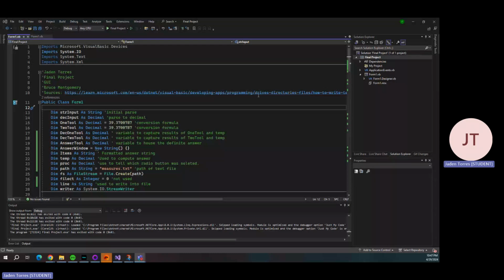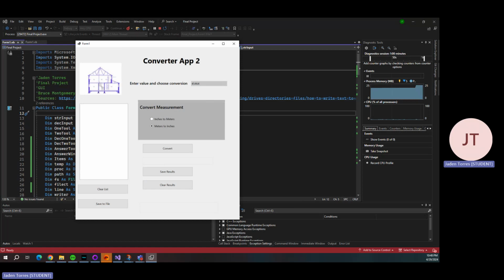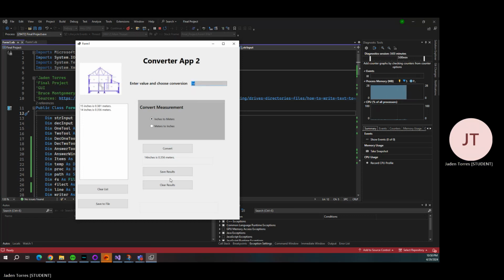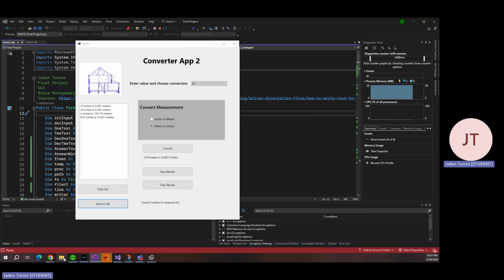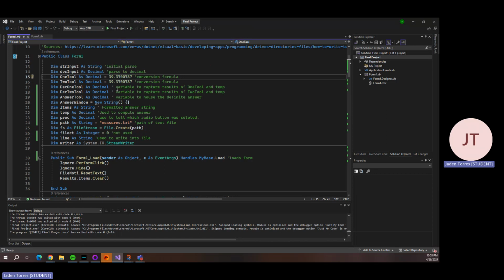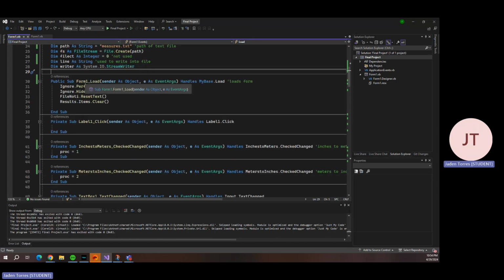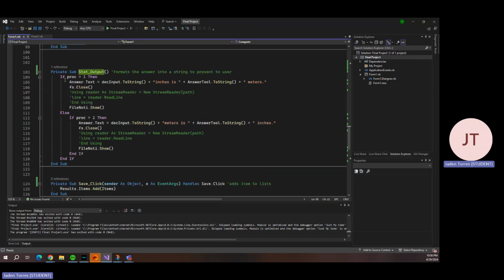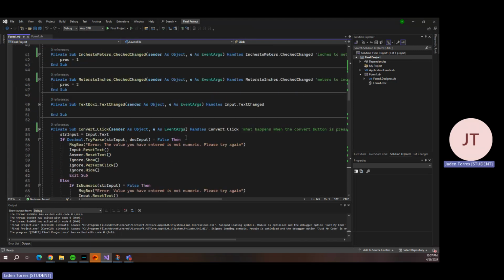Final Presentation GUI Development 2024